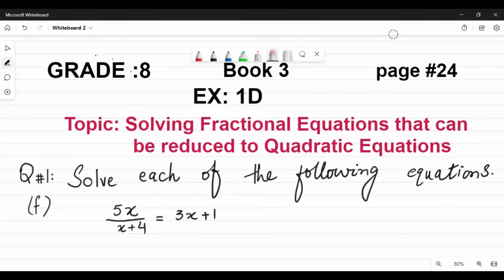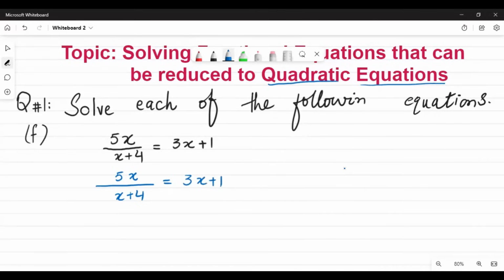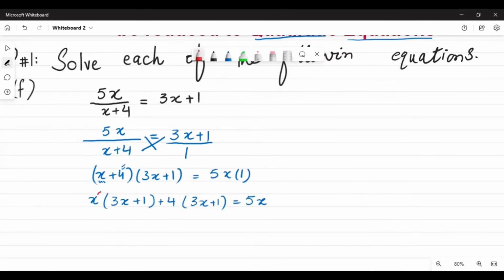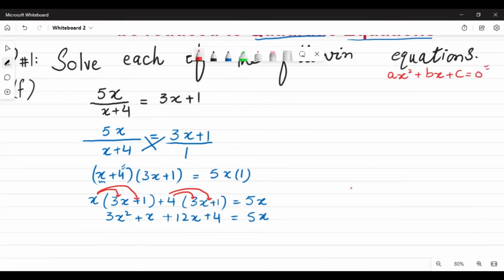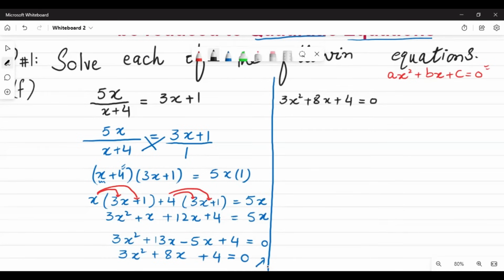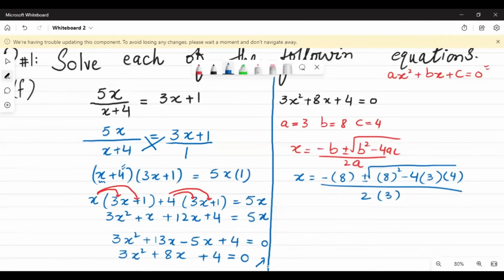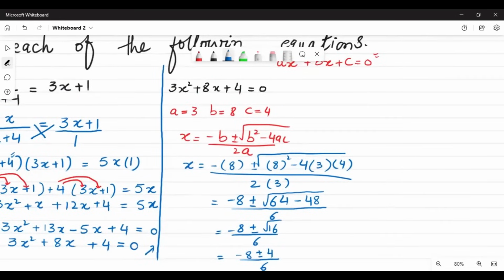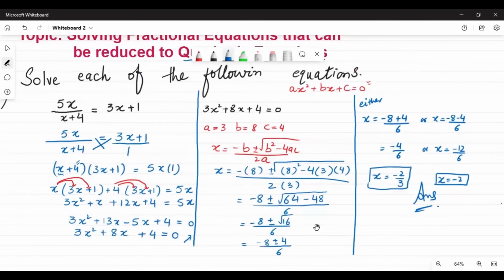Solving Fractional Quadratic Equations | Step-by-Step Tutorial Part Two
Welcome back to the second part of our comprehensive tutorial series on solving fractional equations that can be reduced to quadratic forms. If you've mastered the basics from Part 1 or you're joining us anew, get ready for an even deeper exploration of equation solving that will truly elevate your skills.

🔹 Key Topics Covered:
1. Understanding fractional equations and their properties
2. Converting fractional equations to equivalent forms
3. Reducing fractional equations to quadratic form
4. Applying quadratic equation solving techniques

Join us in mastering the art of solving fractional equations reduced to quadratic forms. Let's dive into the next level of equation-solving excellence. 🌟🔍